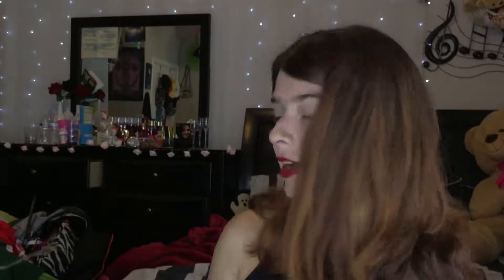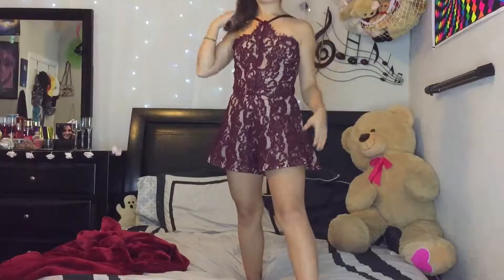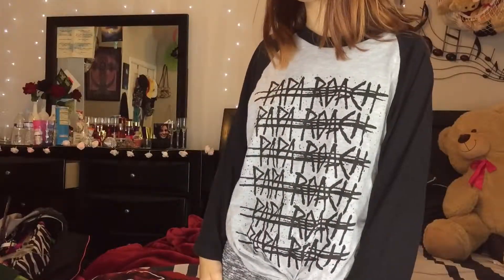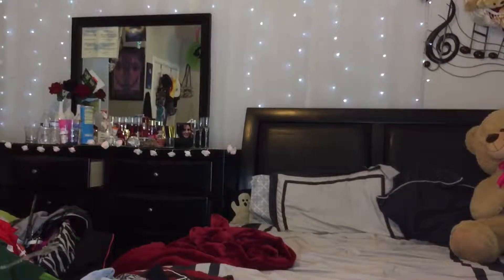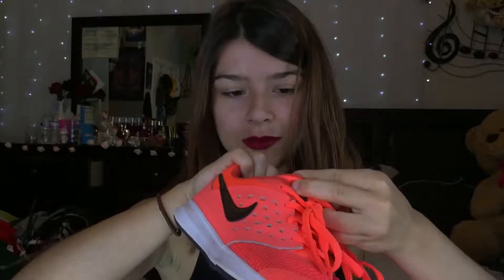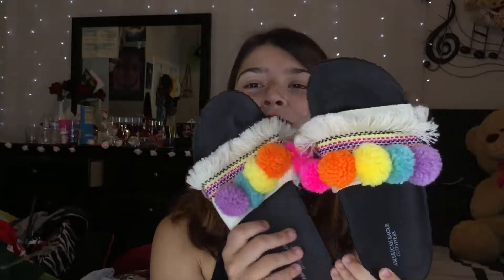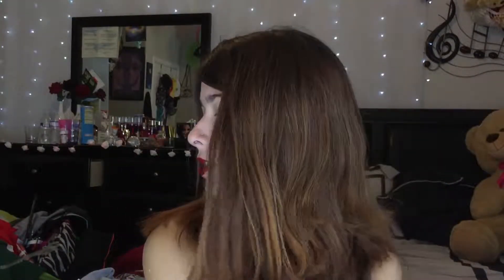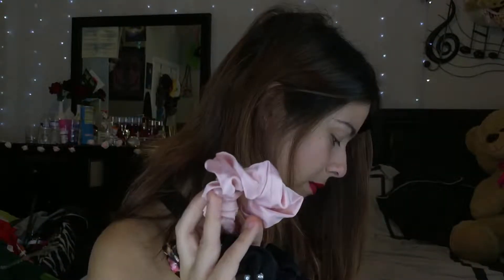Collective try on haul! (Fashion nova, adidas, Nike, etc.)